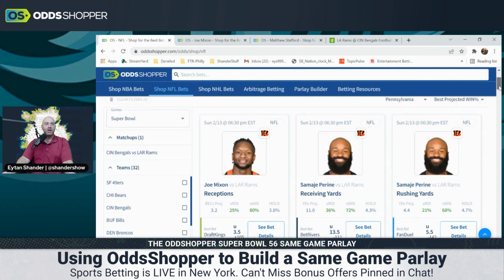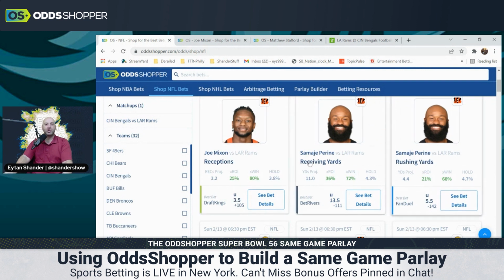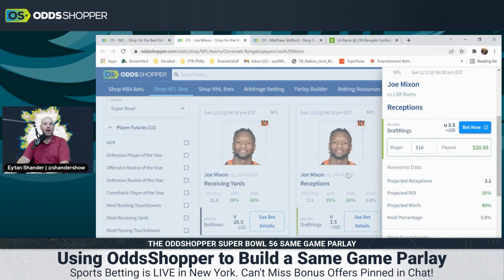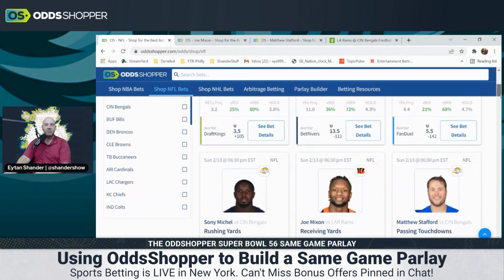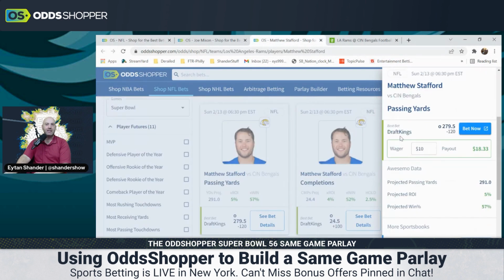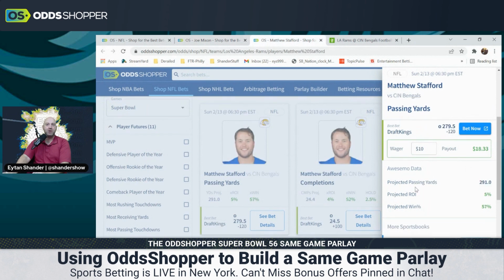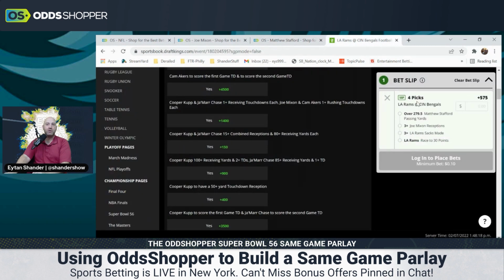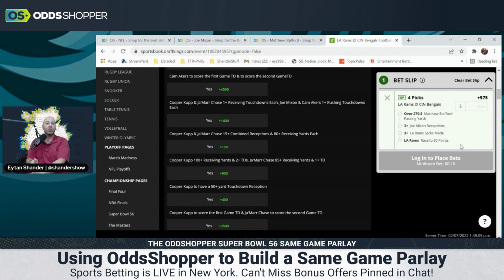CAN'T MISS SUPER BOWL 56 PICKS & PARLAYS: Free Same Game Parlay Picks | Best Super Bowl Bets 2022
Free expert Super Bowl 56 betting odds, predictions picks and parlays. Eytan Shander gives you his favorite 4-leg same game parlay for Bengals vs. Rams and some of the best 2022 Super Bowl bets.

SHOW INDEX
0:00 2022 Super Bowl 56 Picks & Parlays
0:22 How to Use OddsShopper Expert Projections
0:55 Joe Mixon O/U 3.5 Receptions
1:45 Matthew Stafford O/U 279.5 Passing Yards
3:01 Rams Total Sacks
3:38 Rams 30+ Points
4:09 Bengals Rams Same Game Parlay Picks Recap